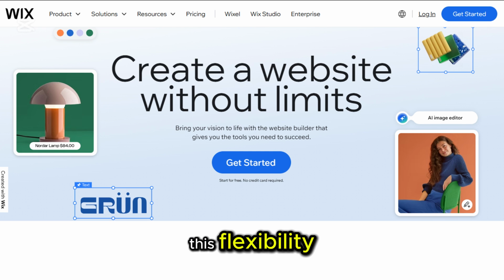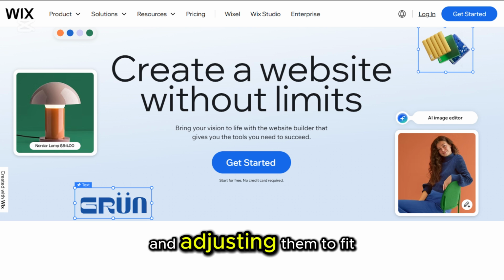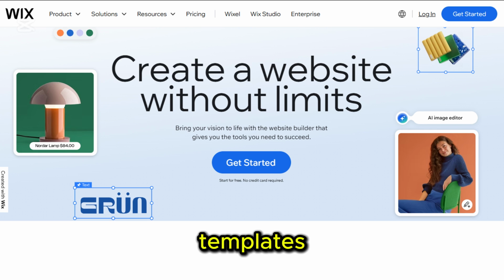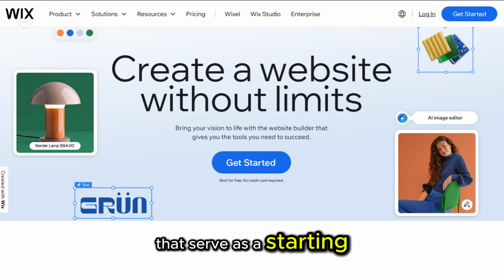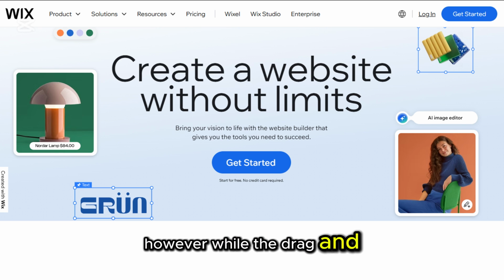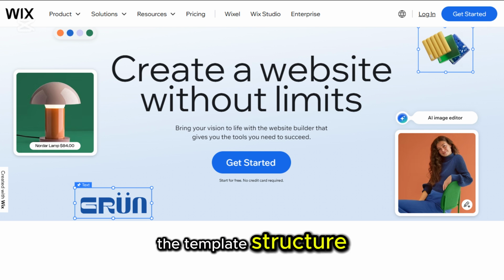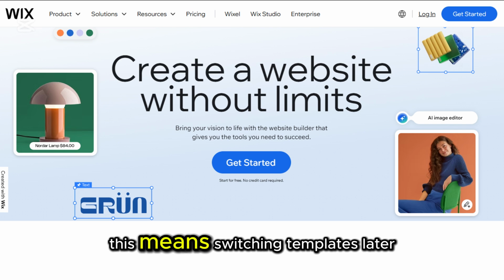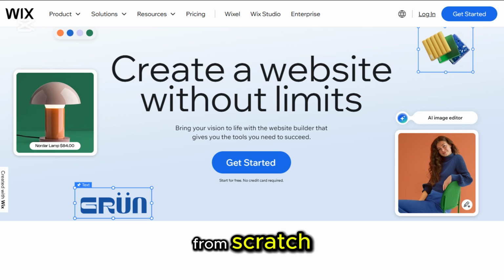Is WIX Drag And Drop?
Wondering if Wix really offers drag-and-drop functionality? In this video, we explore how Wix’s drag-and-drop website builder works and how it simplifies the website creation process. Whether you’re a complete beginner or a seasoned designer, Wix’s intuitive interface allows you to easily add and move elements like images, text, buttons, and more with just a click. We’ll show you how to use this feature to customize your website’s layout and design without the need for coding knowledge. Plus, we’ll go over how Wix’s design flexibility can help you build a professional-looking site that meets your specific needs.

If you're looking for an easy way to create a website, this video will show you why Wix's drag-and-drop editor is a great option.

LearnBase does not own, operate, host, resell, or distribute any streaming applications, add-ons, websites, IPTV services, or related content. While this video may reference third-party services, we cannot verify whether they hold the necessary legal licenses to distribute their content.

It is the sole responsibility of the user to ensure compliance with applicable laws and regulations in their region. We strongly encourage viewers to access only content that is legally available in the public domain. Any use of media or services is at the end user’s own risk and discretion.